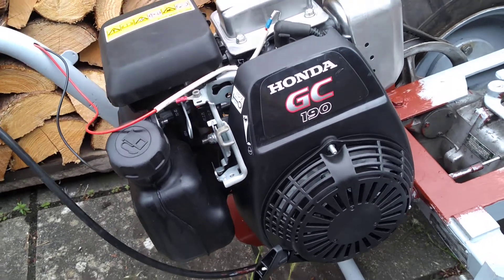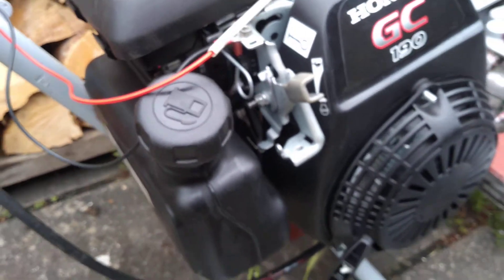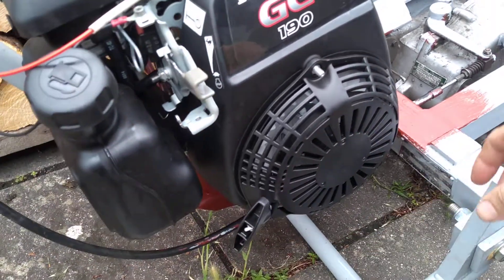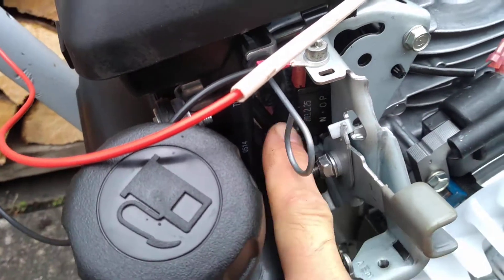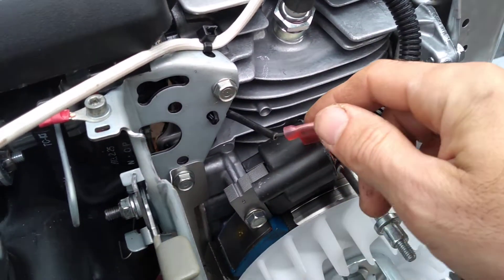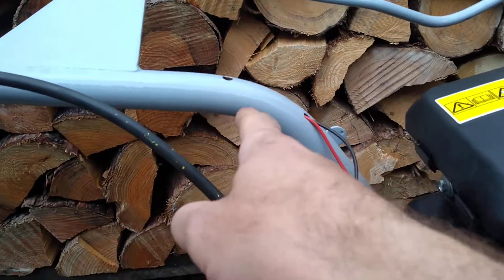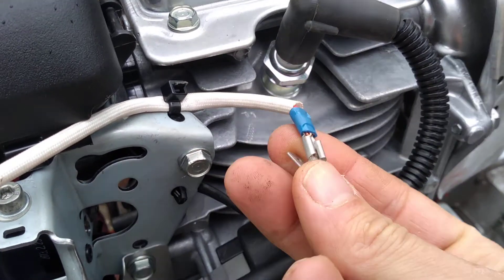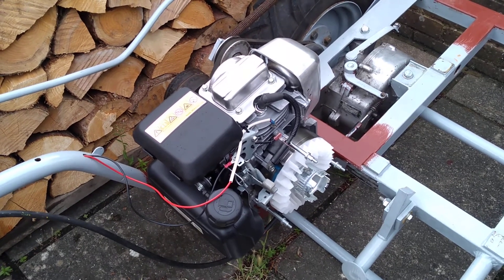How to add a remote engine kill switch to Honda GC190 (GC160) petrol (gas) engine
My Honda GC190 comes with an engine-mounted throttle control which also actuates the engine kill switch. In this video I show you how you can add an additional (or alternative) kill switch which I've now added to my garden tractor / wheelbarrow.